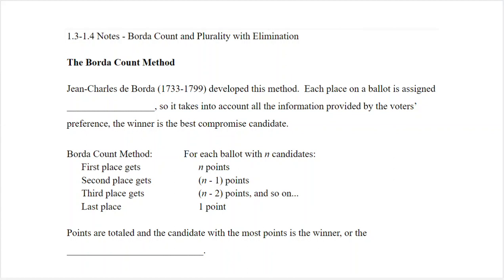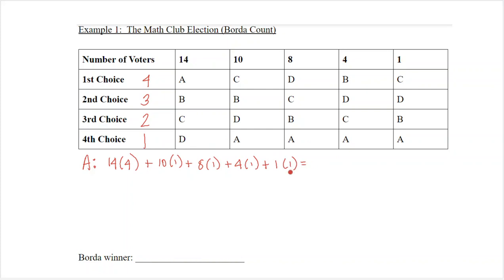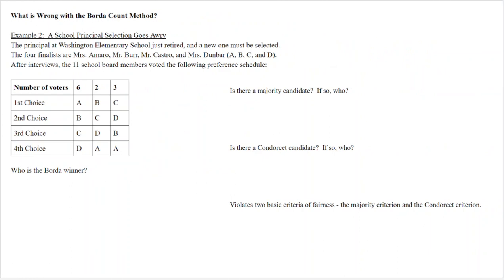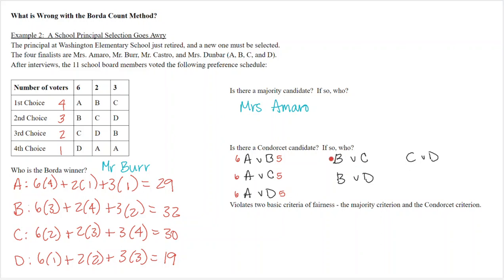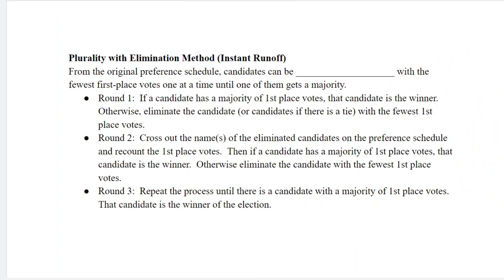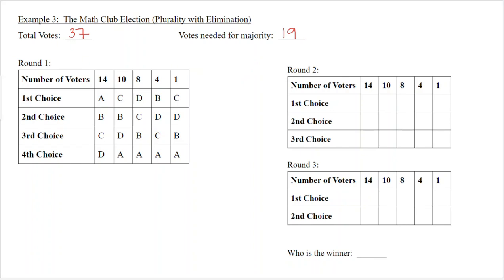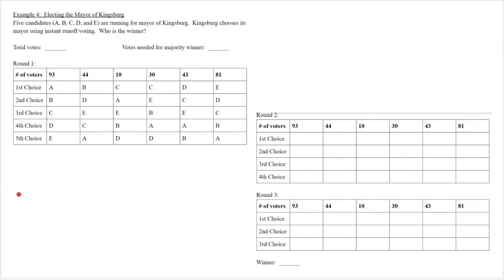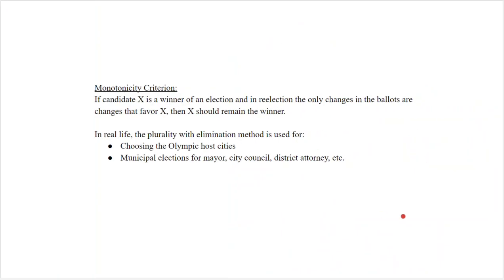Discrete - Unit 1 - 1.3-1.4 - Borda Count and Plurality with Elimination